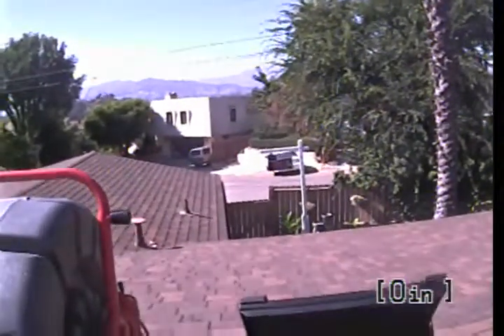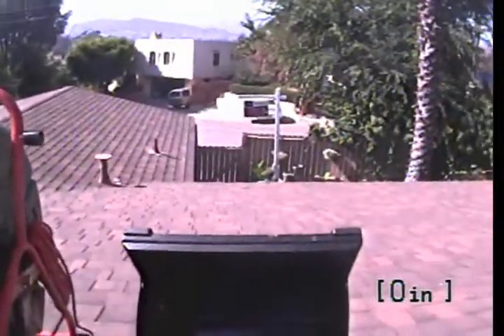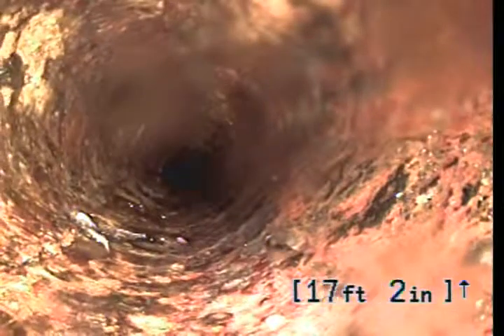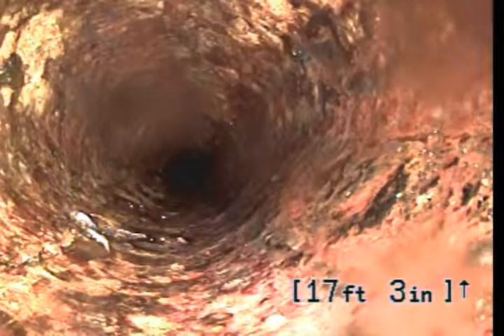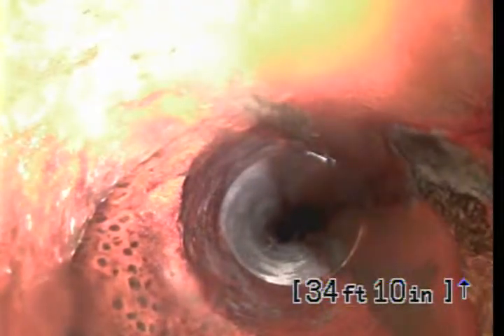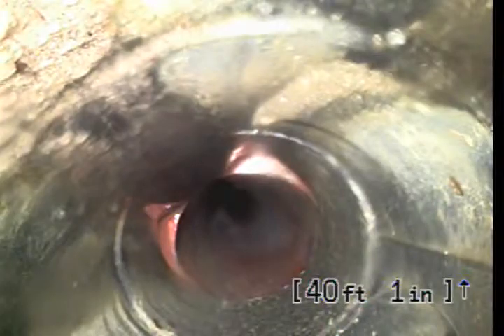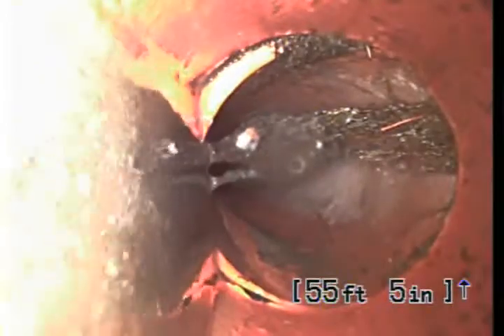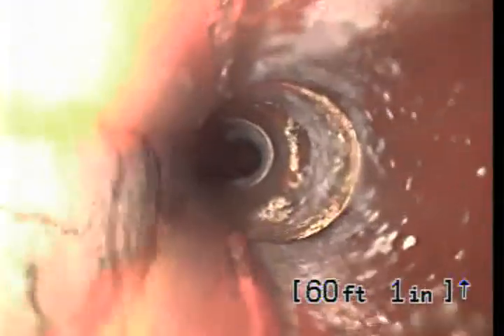3720 Kinney St Sewer Inspection 7-21-2014